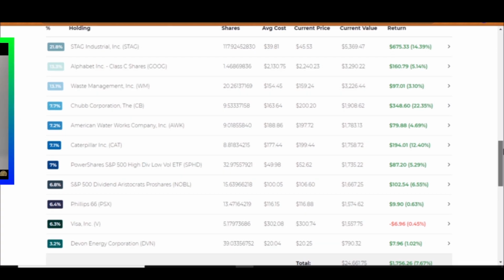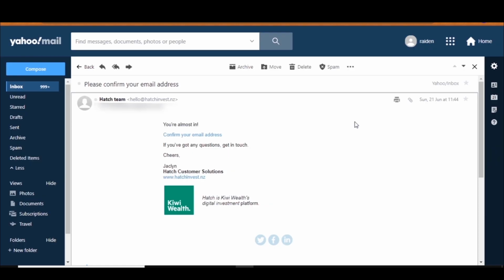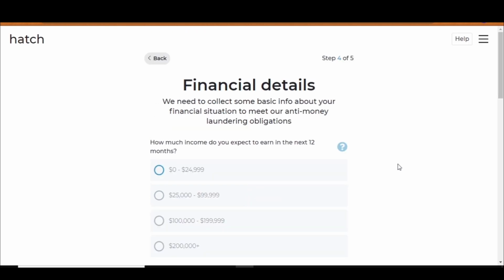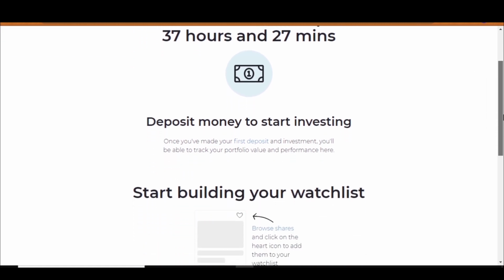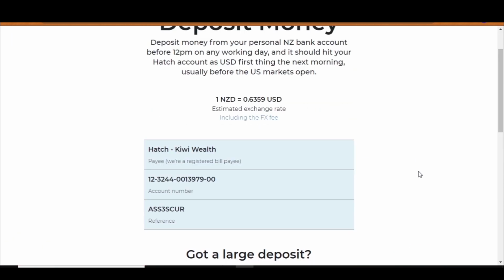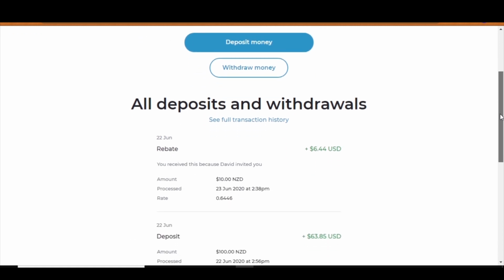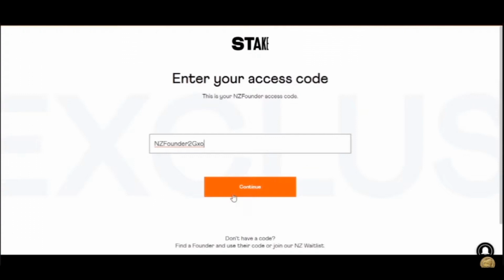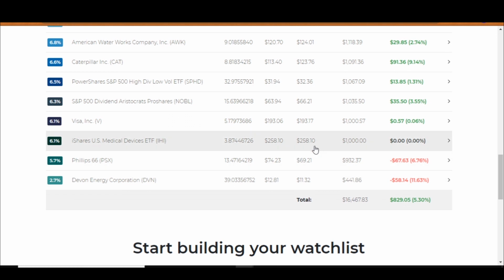NZ Hatch Signup & Tutorial. Plus Free $10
This video will demonstrate how to get Free $10 and how to buy American stocks.

Click the link below to get this exclusive offer from Tiber Brokers: $30 for opening a new account, plus $50 if you open an account and deposit $1000 to $1999, or get $100 if you open an account and deposit a minimum of NZ$2000 within the first 14 days.

Link to free stock with Stake (Remember you have to fund your account after using this link to get your free stock):